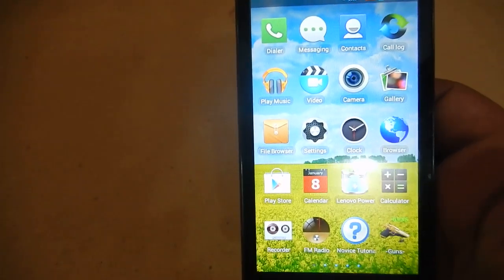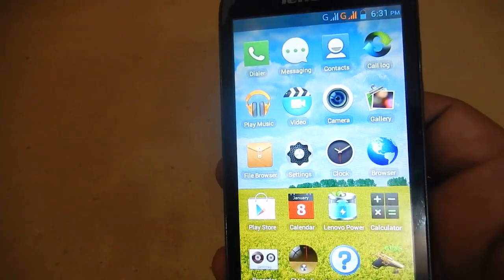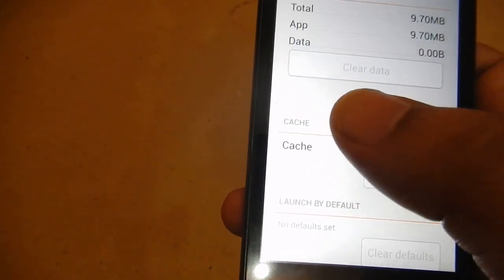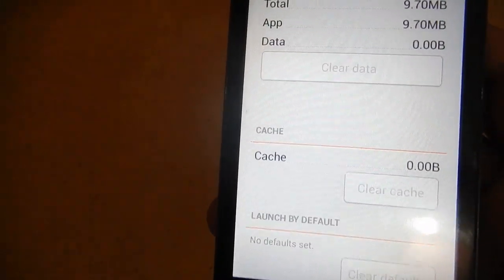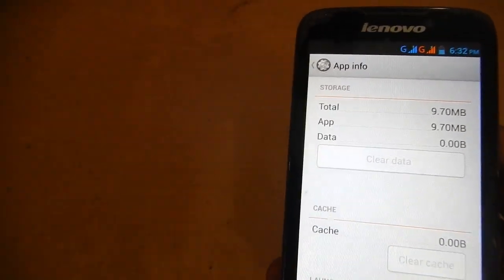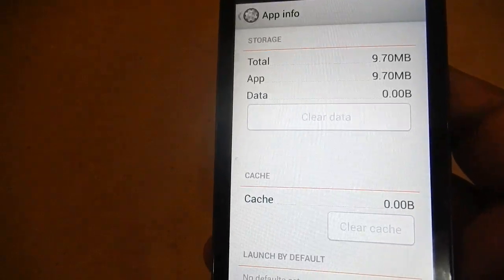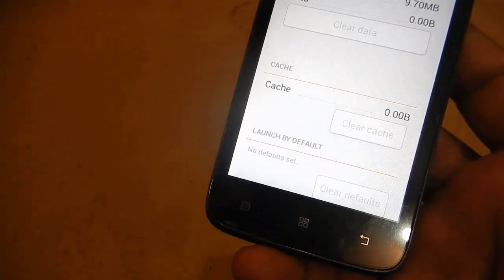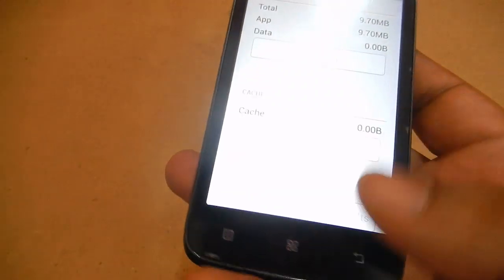Can we move apps to sd card in Lenovo A516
Lets see if we can move apps to SD card in Lenovo A516. Lenovo A516 has 4 Gb internal memory and available amount is 2.2 GB.

This question of App movement to SD card was asked by many buyer's of this Phone. They were answered and i tried those solutions in this video. Watch the video to know about what i have tell about those solution.